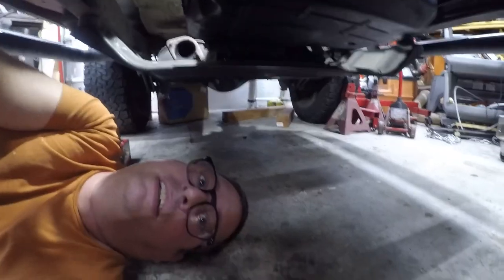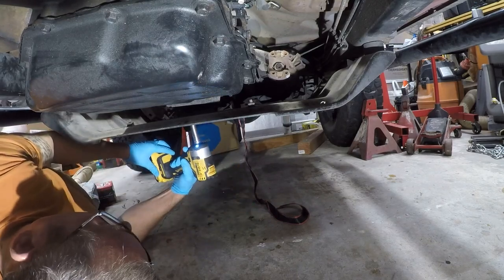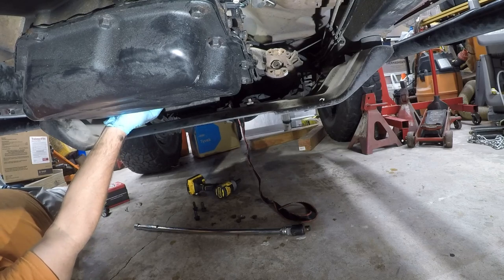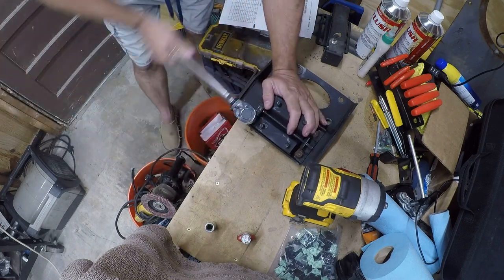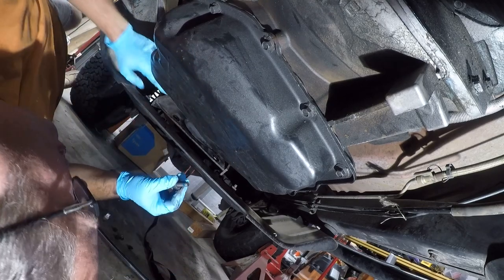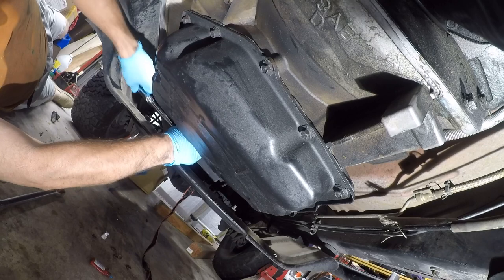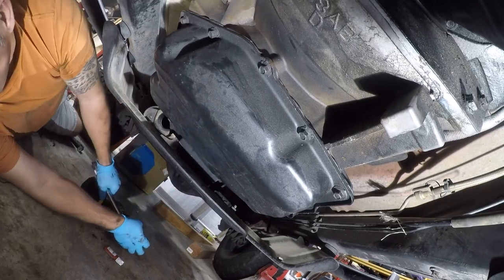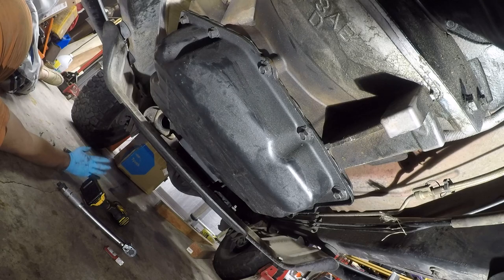Jeep TJ Build - Jeep 69 - Changing the Transmission mount without dropping the skid plate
Everyone online says to drop the skid plate.  It does not look necessary so I decided to do it my way.  It worked just fine and this video shows how I supported the transmission and how I did it.

Tools and parts used: